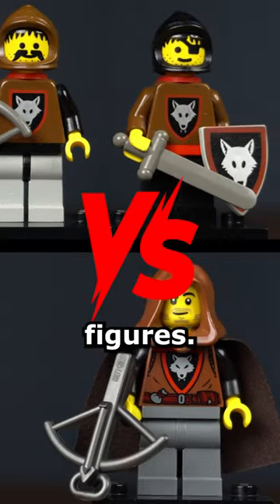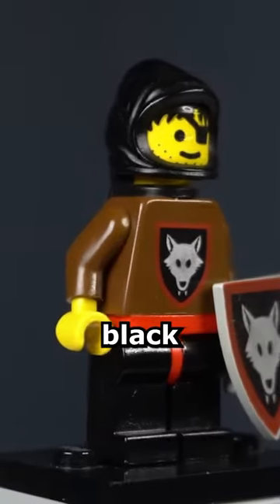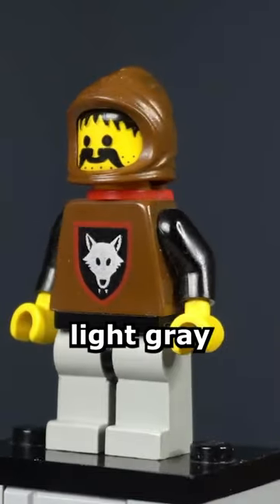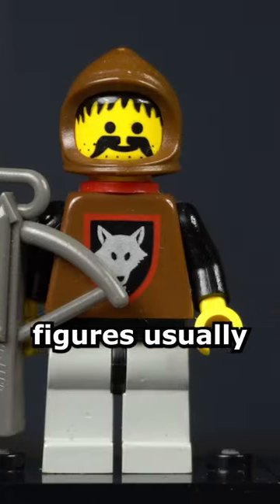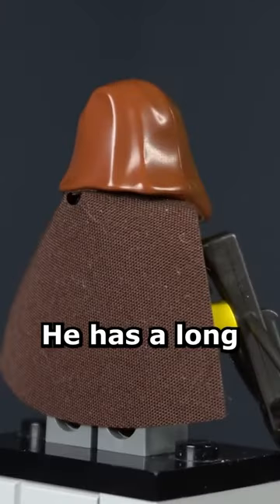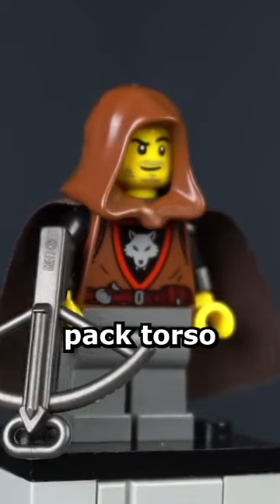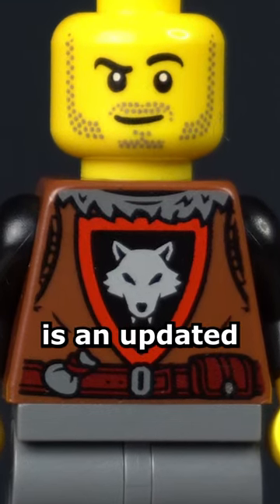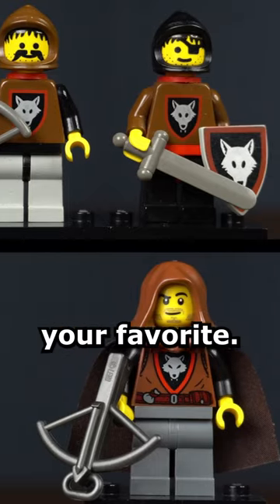Old Vs New Lego Wolf Pack Castle Figures